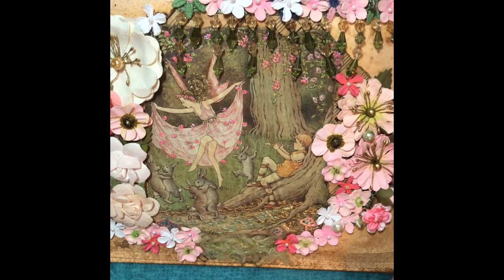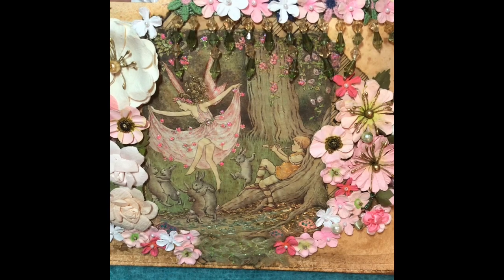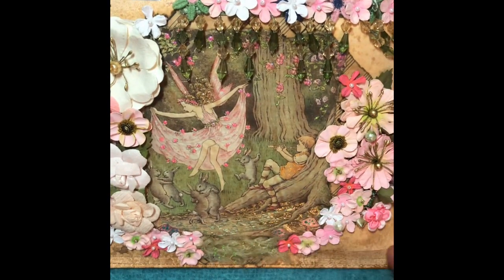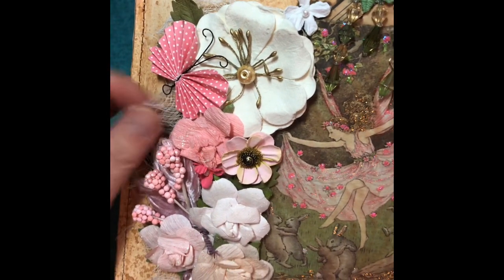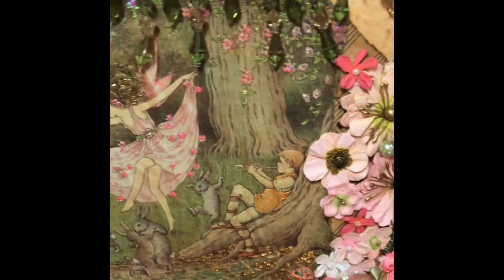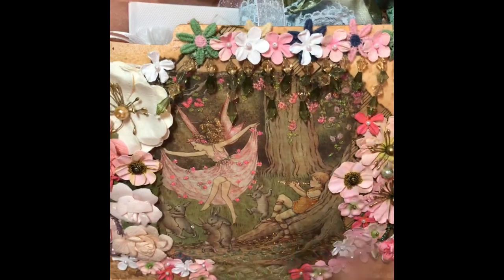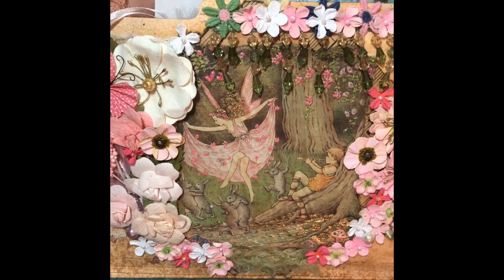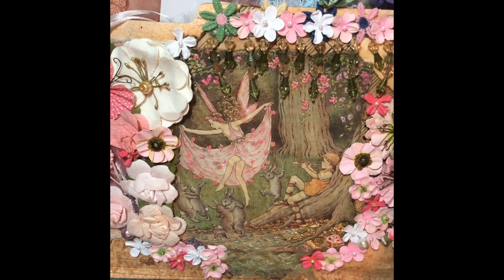Altered File Folder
I love altering file folders!  They are so fun and can be filled with happy mail!